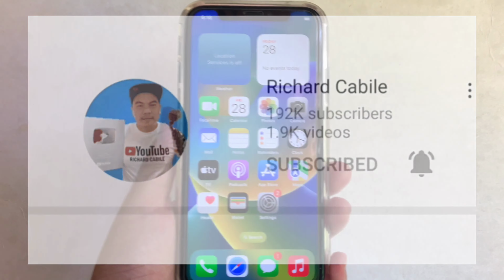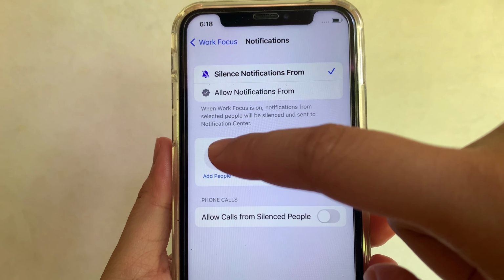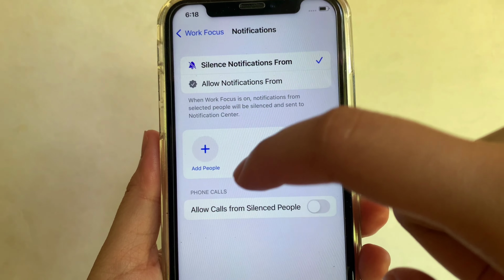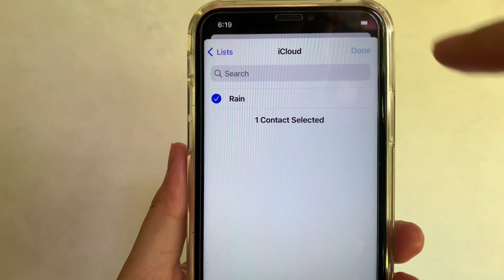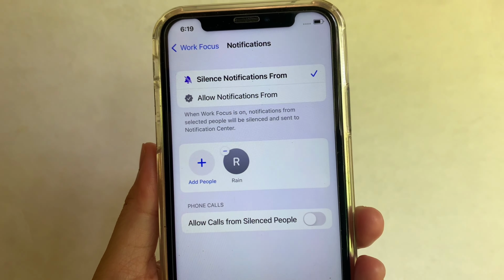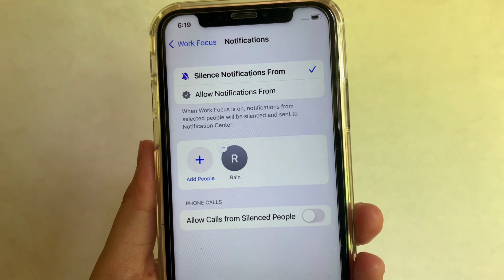How to add contacts in silence notifications work focus on iPhone X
Do you want to add contacts in silence notifications work focus on iPhone X mobile phone.

Thanks...